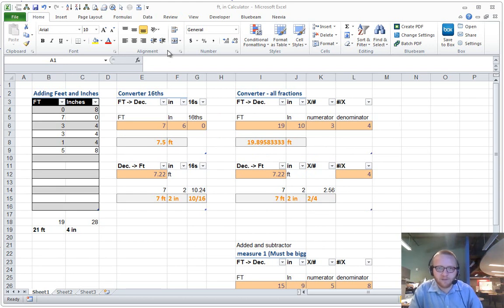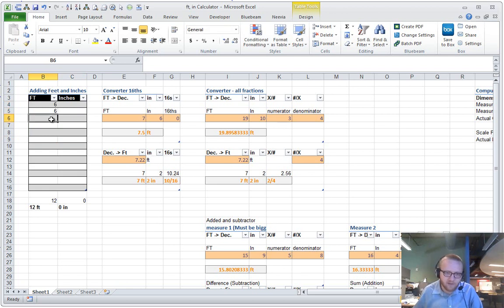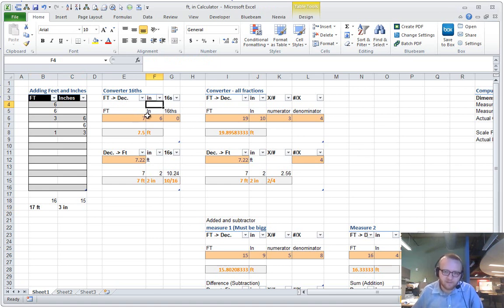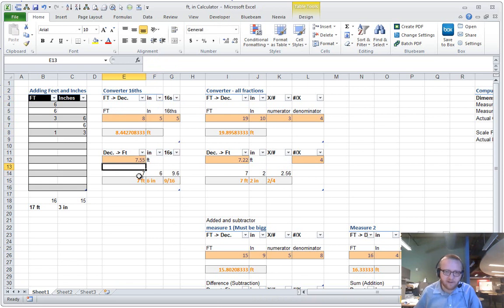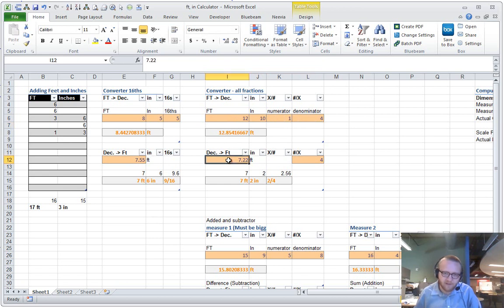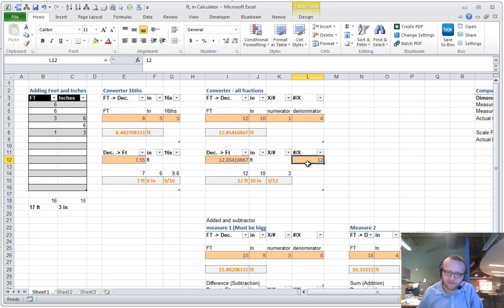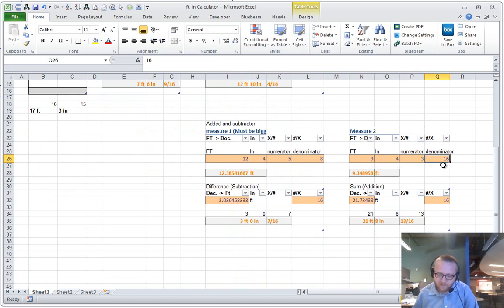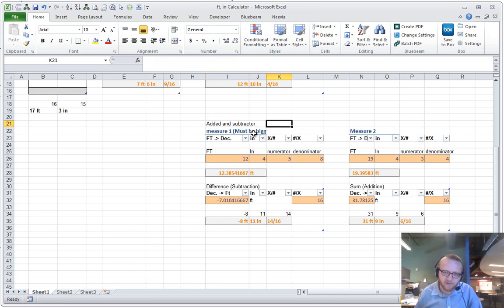Excel Training ft and inch calculator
This spreadsheet can help you with various ft inch fraction adding exercises.